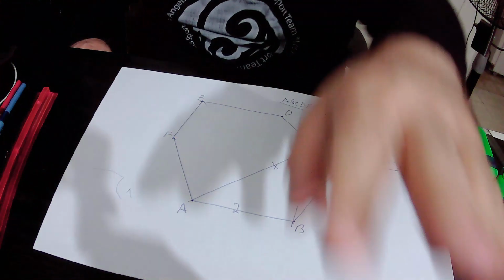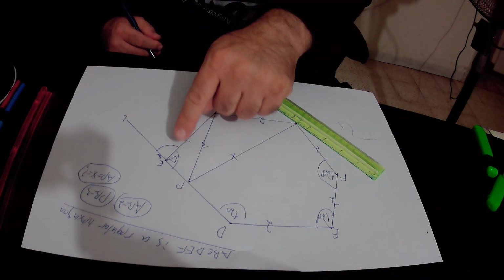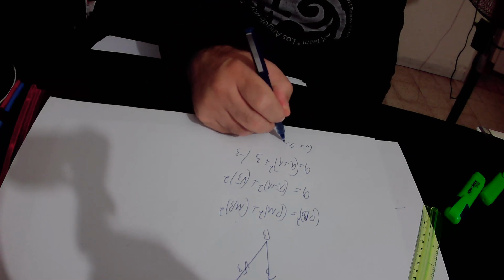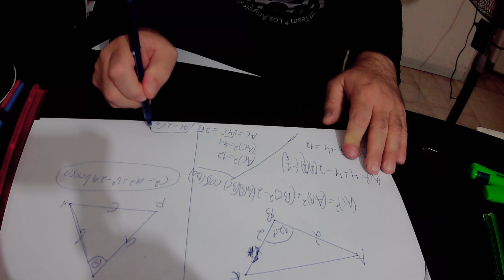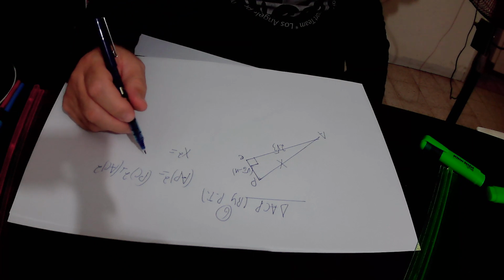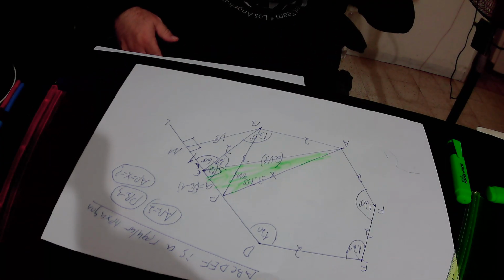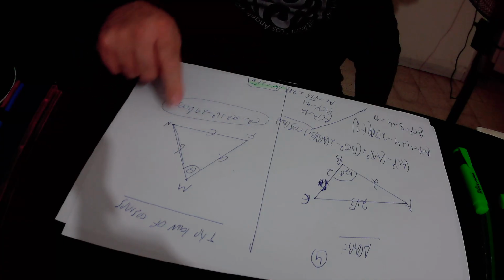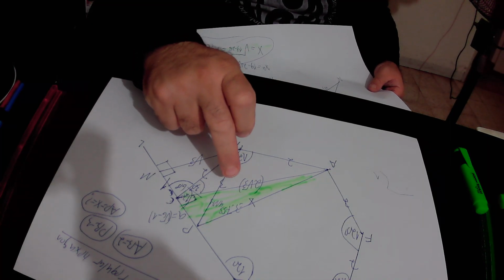Math Olympiad Geometry Problem | Find the length X in the regular hexagon